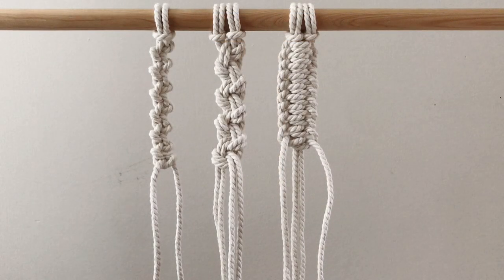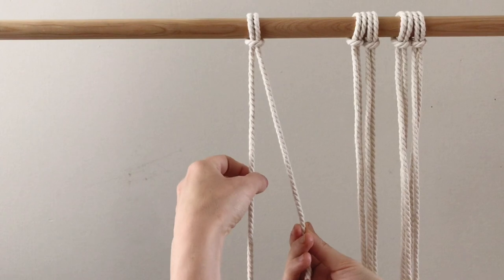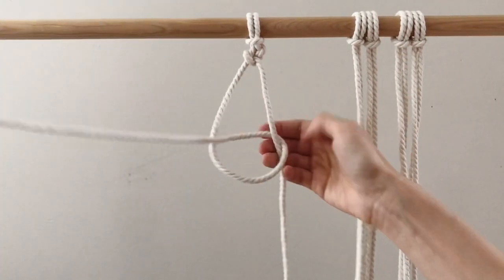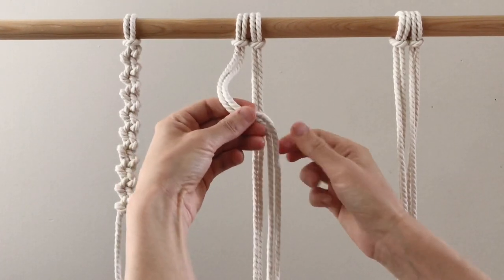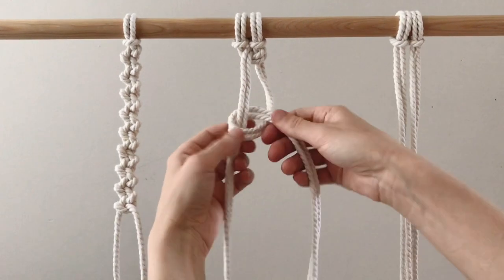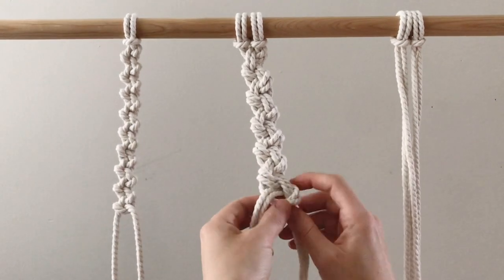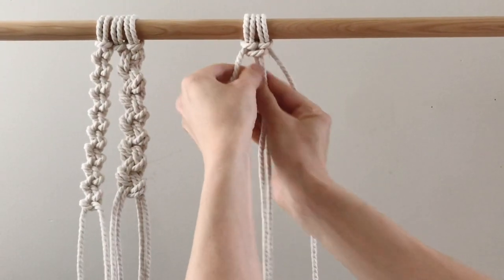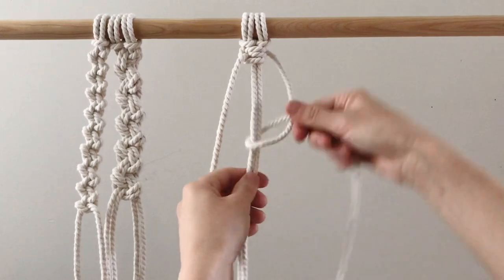DIY: 3 WAYS TO USE ALTERNATING HALF HITCH KNOTS | EASY MACRAME PATTERNS | BEGINNER MACRAME KNOTS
Hi guys, thanks for stopping by my channel :) I've been getting a lot of requests on how to tie the alternating half hitch knot  so I decided to make this tutorial to show you 3 ways of tying it, each giving a different and beautiful result.

 For the purpose of this video I cut each cord to 6 feet/1 meter, as you can see it didn't get me very far with each pattern, and depending on how tightly you tie your knots, the thickness and ply of your cords, it will vary greatly. My best advice is as follows: experiment with scrap pieces and see how much cord each way method uses before committing and cutting new cord for a large project. The first way  I would roughly estimate with the cord I used I would have to cut at least 4 times the length I want to achieve. The 2nd knot I would estimate ROUGHLY 5 times, and again, they will vary greatly for everyone. And the last, I'd have to say roughly 6 times. The most important piece of advice I can give is to make peace with untying and readjusting your work as you go. It takes a lot of practice and patience, still to this day this is what I do regularly!

 As always my rope is from my favourite company Ganxxet. I've not found cord that compares in quality, and have I mentioned its recycled and zero harmful chemical were used in its production, its even biodegradable !